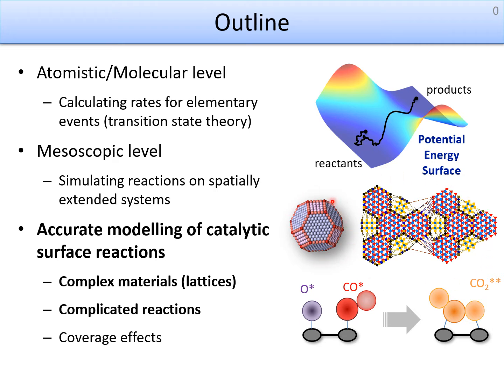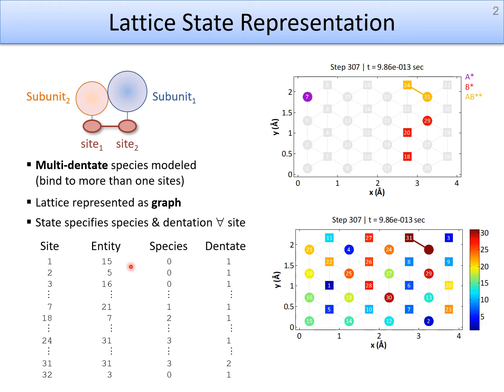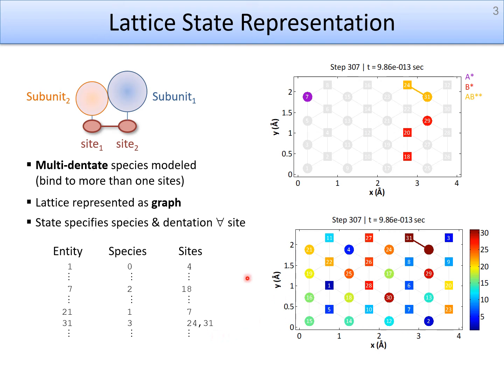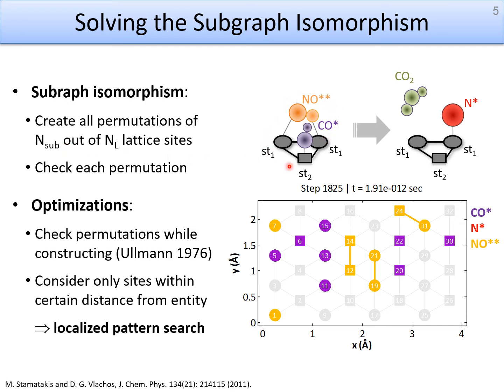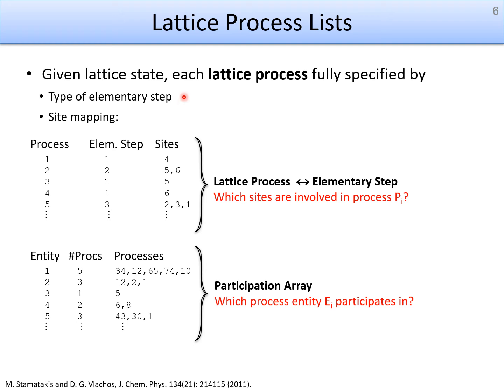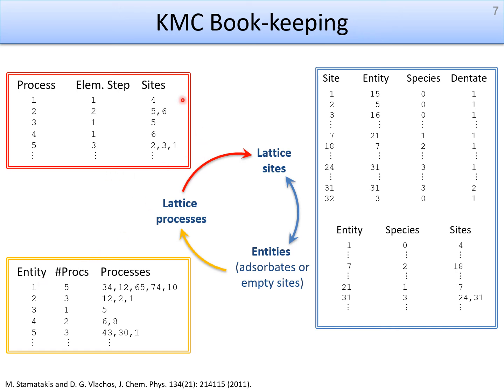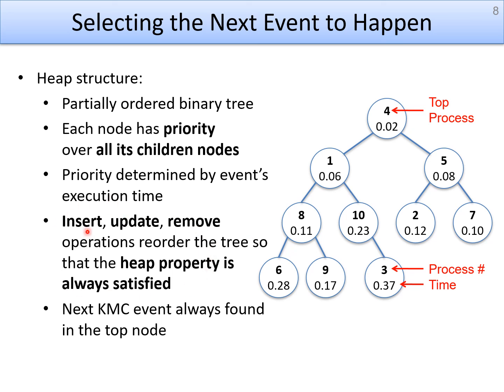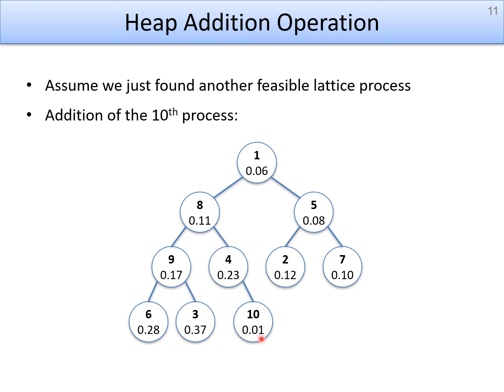31c Advanced Kinetic Monte Carlo Lattice Processes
31c Advanced Kinetic Monte Carlo Lattice Processes - Michail Stamatakis